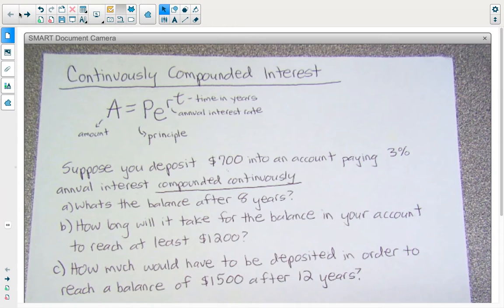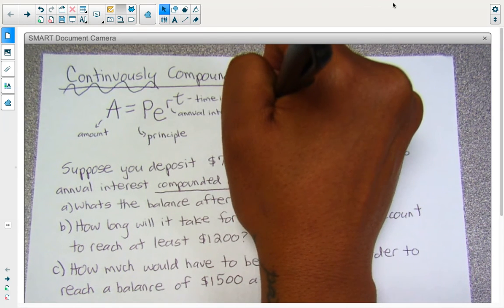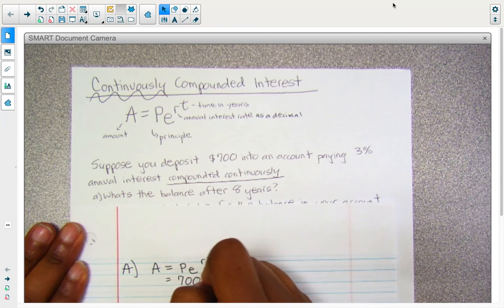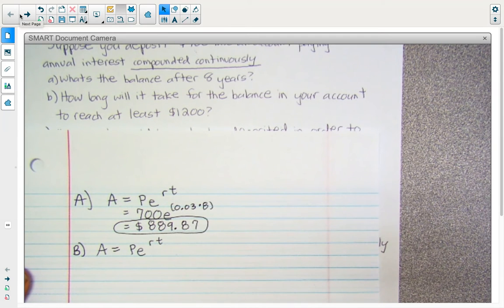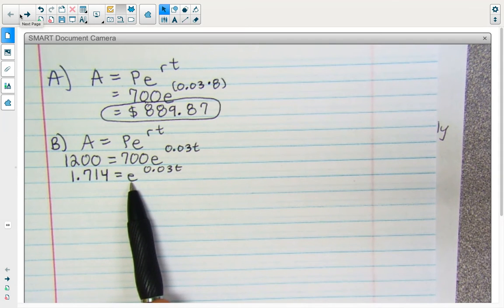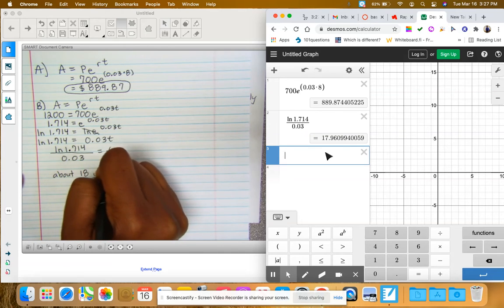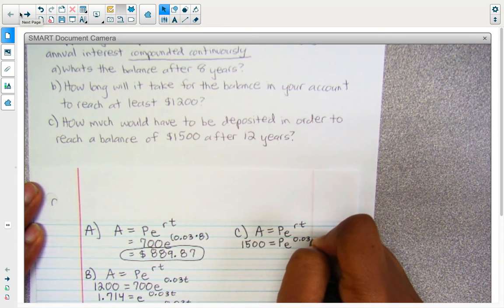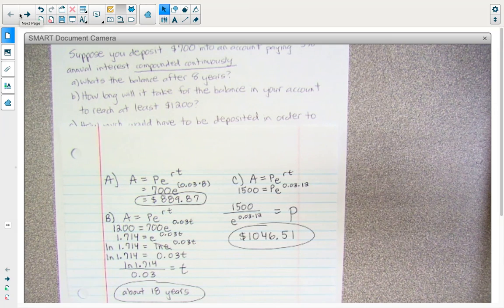Pert - Continuous Compounded Interest